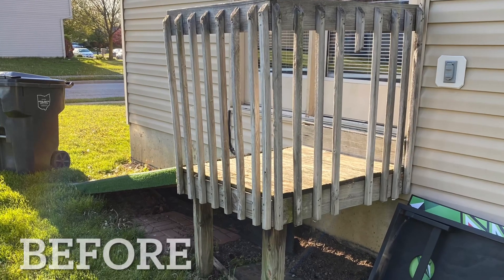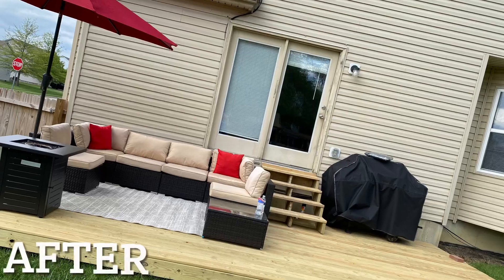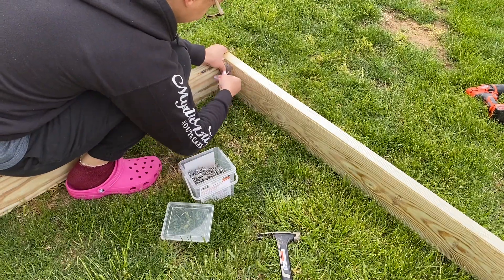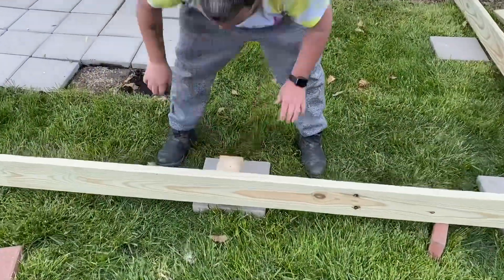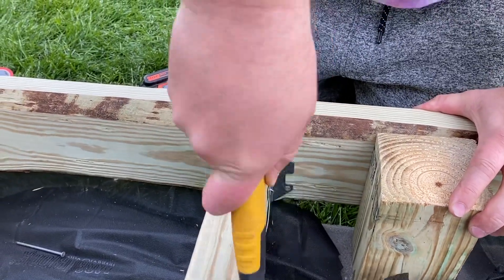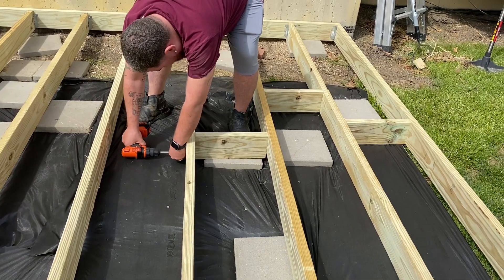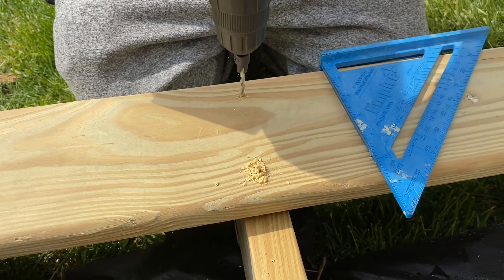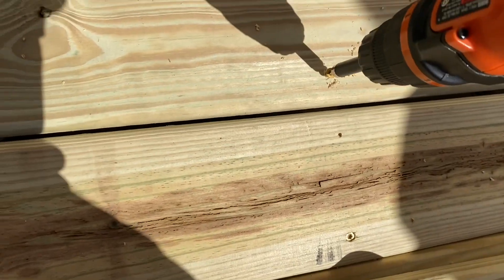Easy DIY floating ground level deck for beginners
Easy DIY floating ground level 10x20ft deck!

Our deck is about 8 inches off of the ground

Material list:
2.  2x6x10 for frame
2.  2x6x20 frame
14.  2x6x10 joist
30 joist hangers
Hot dipped galvanized 1inch nails
3 inch deck screw (tan color)
4x4 post
22.  5/4x6x20 deck boards

The reason I didn’t dig into the ground and use posts and cement is because I eventually want to raise the deck completely off the ground to meet right underneath my door frame ( so when I step out my door I land directly on the deck, rather than walking down steps) I wanted something temporary and easy to remove for when I’m ready to raise it off the ground. I realize that the ground may shift over time making the deck un-level but I’m ok with that because I would like to lift it up anyway.

This way was easier and cheaper to build it on the ground for the time being until next year